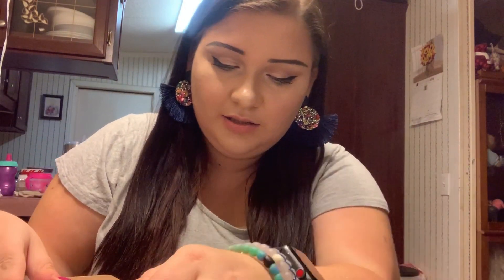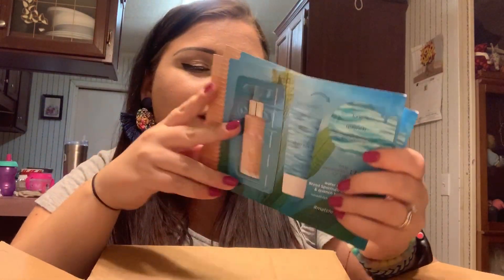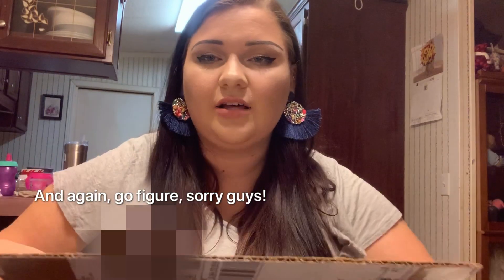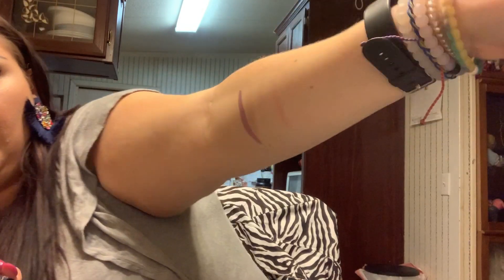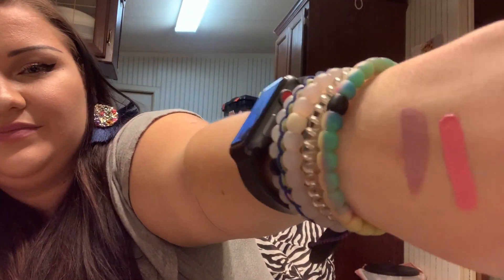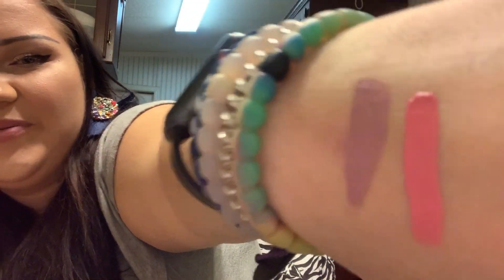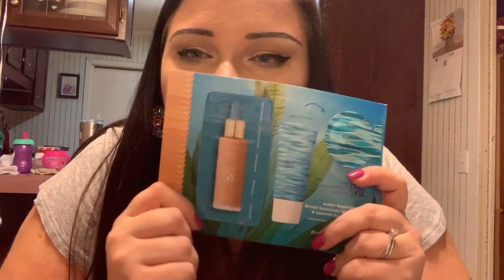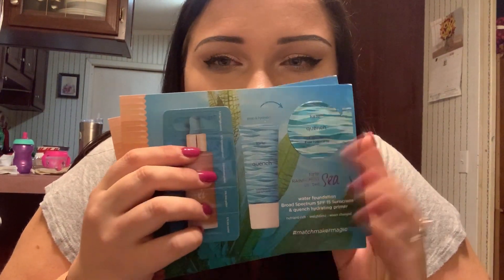Sephora mini haul and try on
Hey guys! This is my Sephora mini haul and try on! And when I say mini I mean mini! Thank y’all!
-Morgan